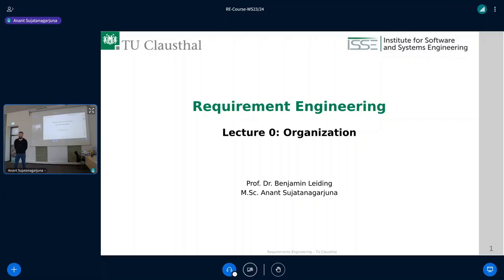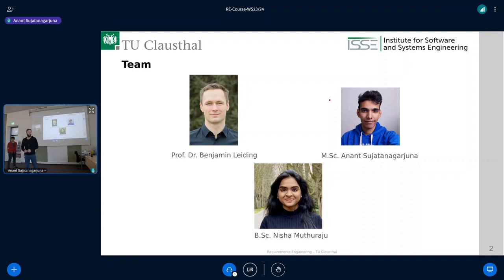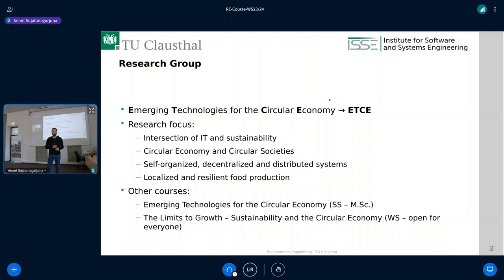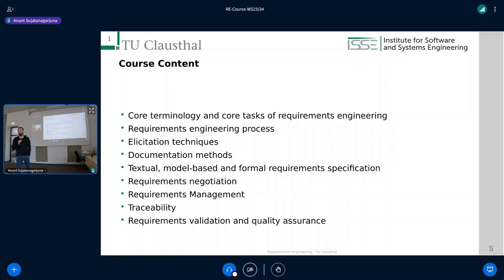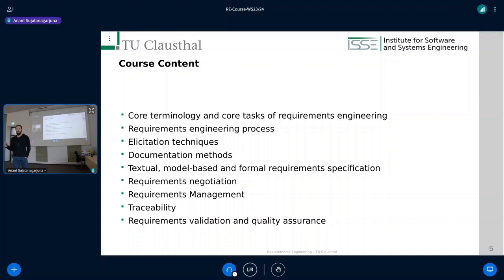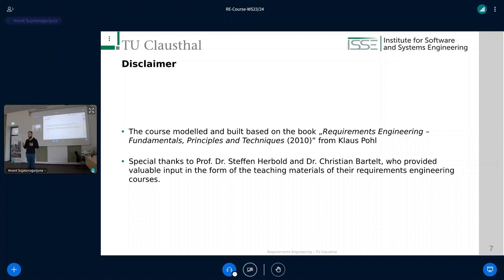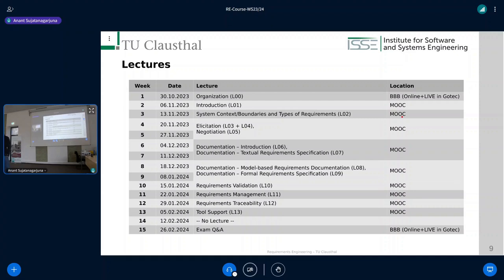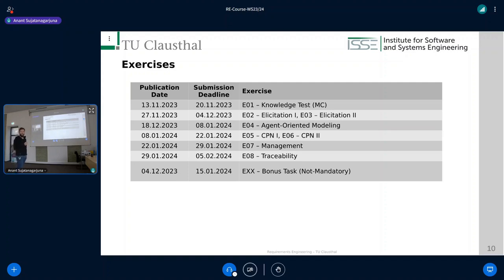Requirements Engineering | L00 | Course Overview and Organisation (WiSe 23/24)